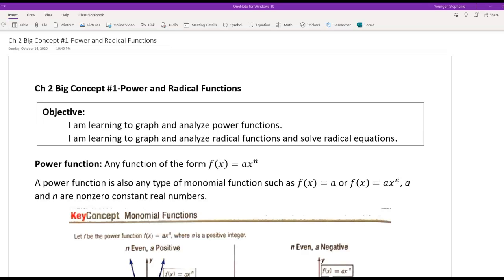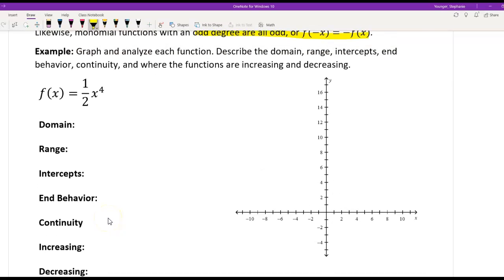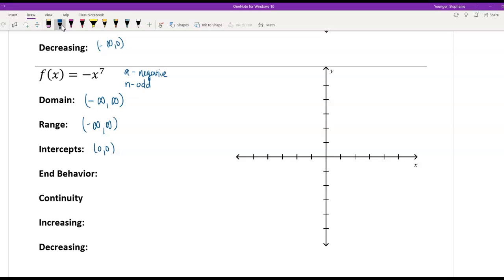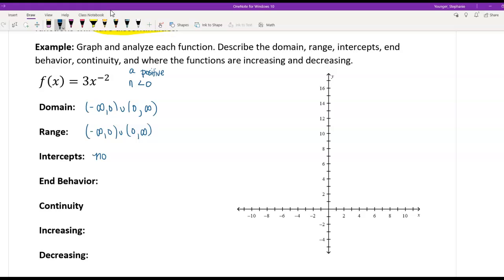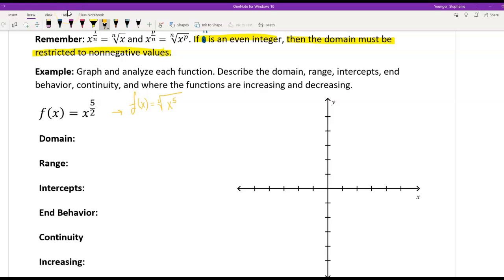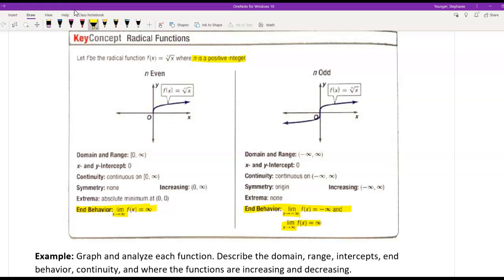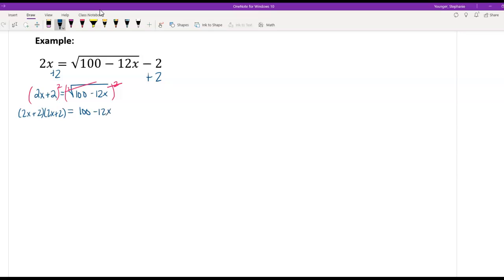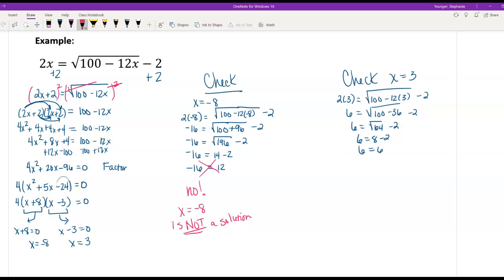PC Ch2 BC #1-Power and Radical Functions